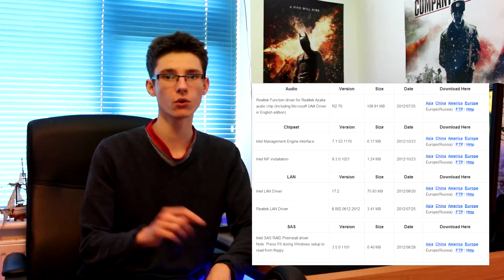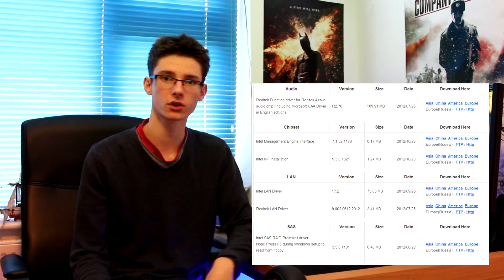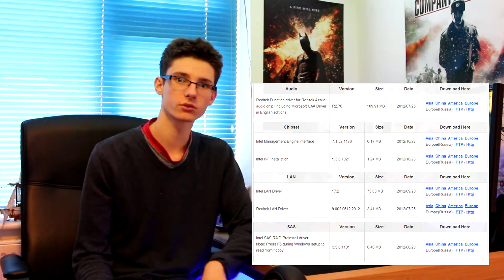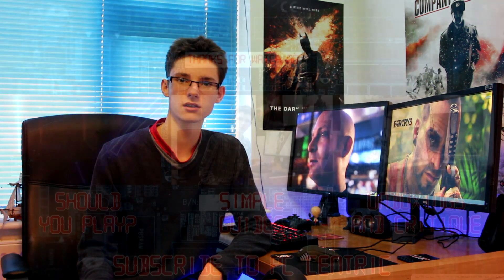Tips For First Time PC Gamers - Building Your Machine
My advice for people new to PC Gaming, and for people who are thinking about choosing and constructing their own gaming rig.

• Don't cut any corners
• Go for a larger case if you can
• Don't forget about peripherals
• Allow plenty of time to build your PC and expect issues
• Download all your drivers online
• Optimize your system (SSD, files, fan speeds and overclocks)
• If you have an issue, don't panic (sort it out)

Video shown: Faceworks Nvidia Demo.